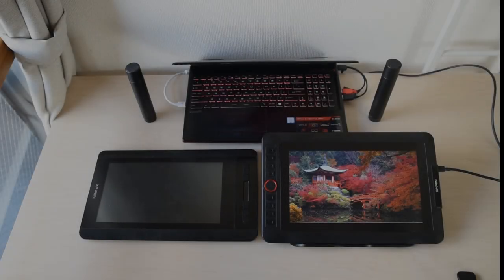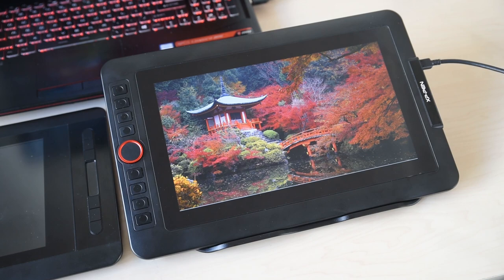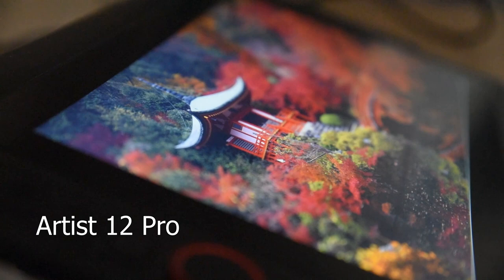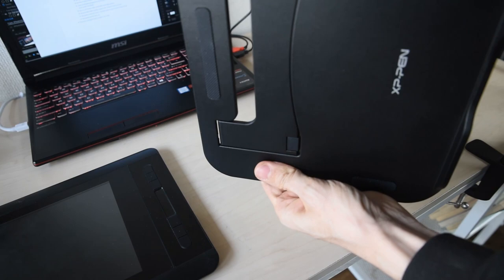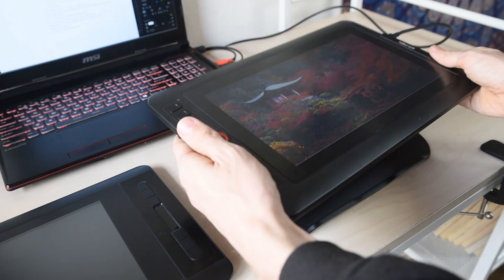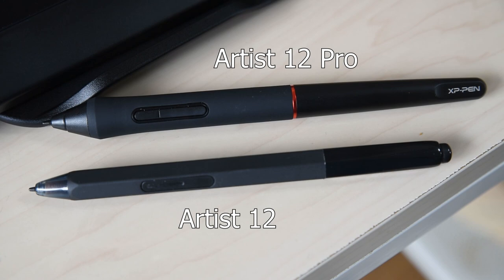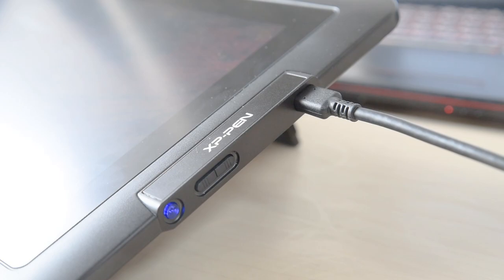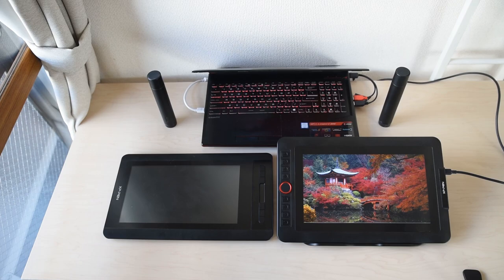XP-Pen Artist 12 vs New Artist 12 Pro Drawing Tablet Review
Taking a look at the original XP-Pen Artist 12 and the new Artist 12 Pro.
The Pro is seriously impressive and totally worth the extra ~$50 over the Artist 12. Personally, I would even recommend it over the Cintiq. It's just that good. Back when the Cintiq was the only option for screen tablets I would have never imagined something this high quality would be available at such a low price.